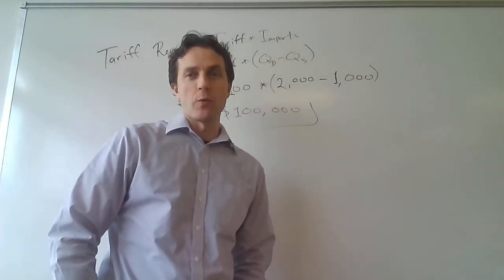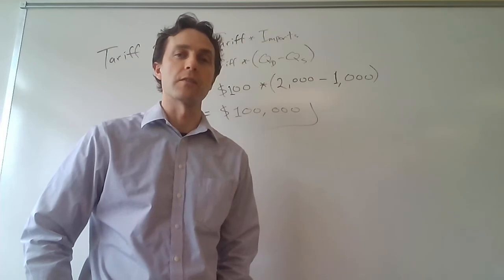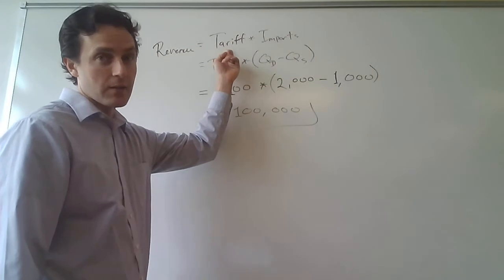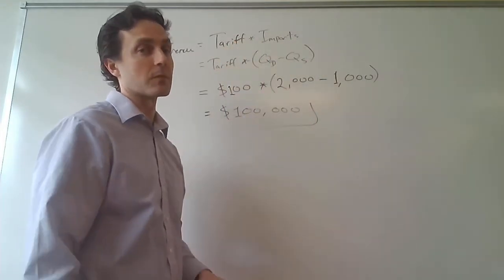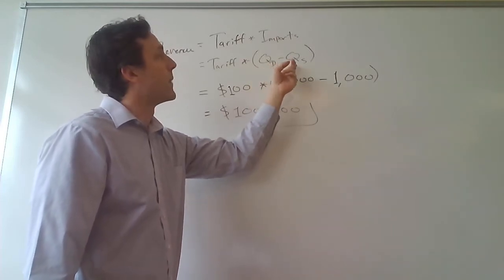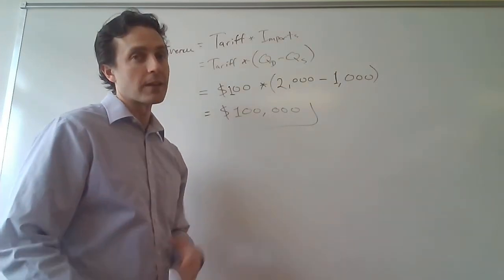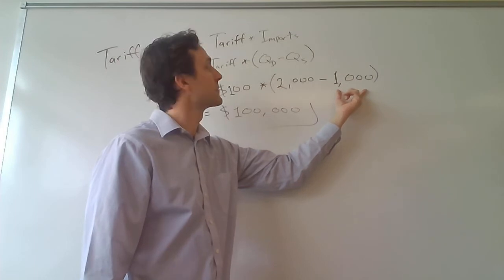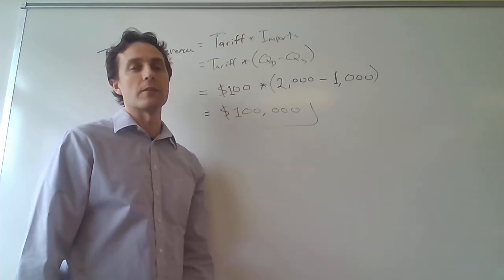Calculating Revenue from a Tariff